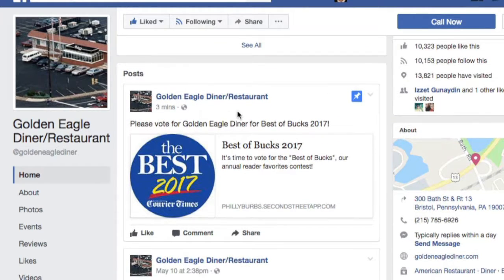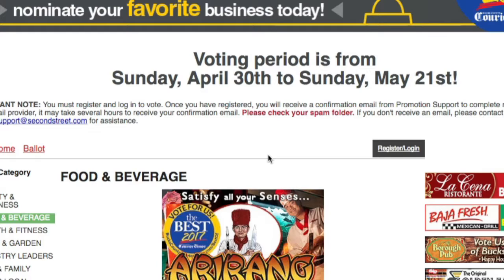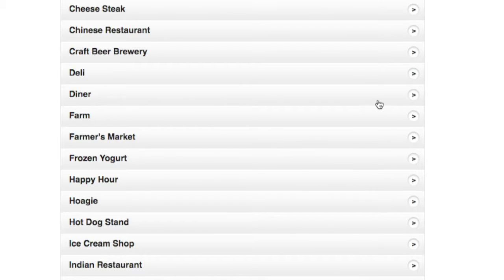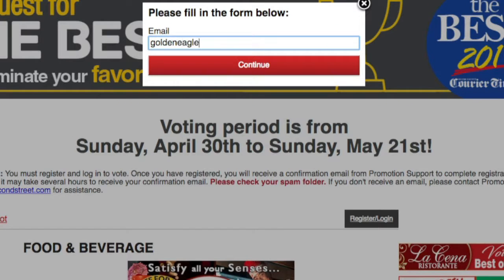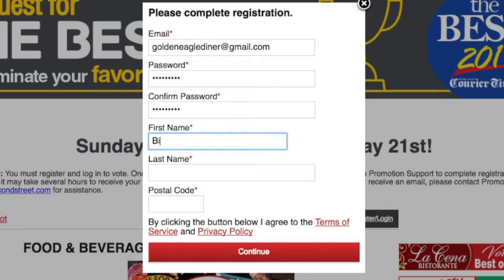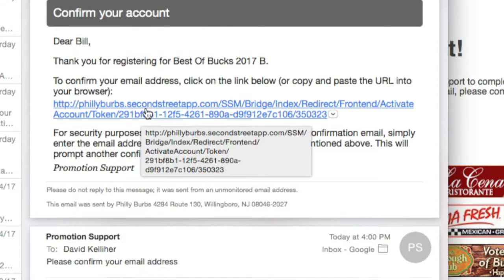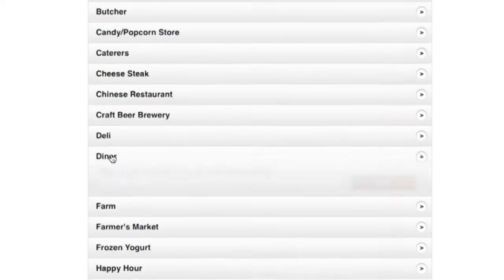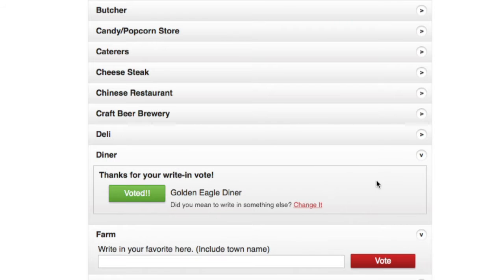Golden Eagle Best of Bucks